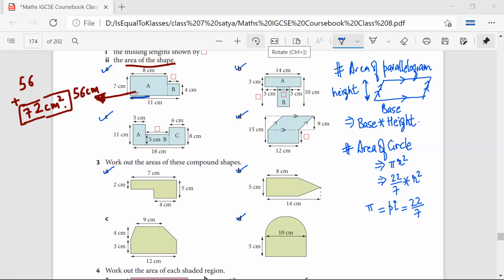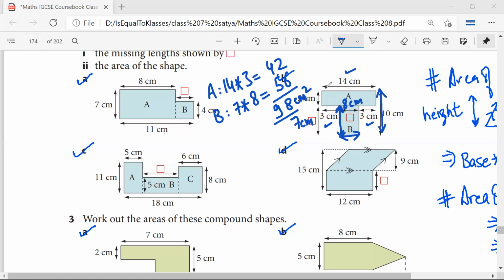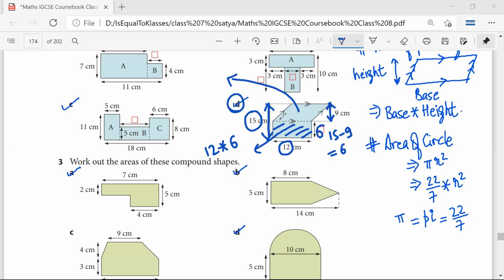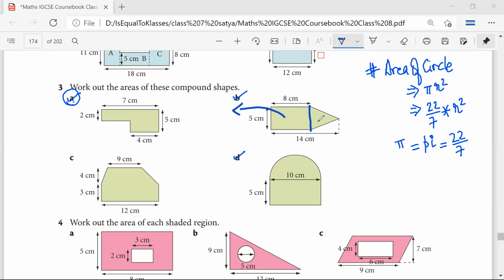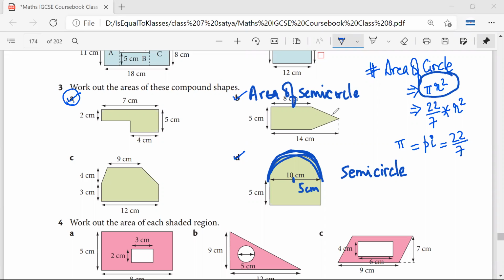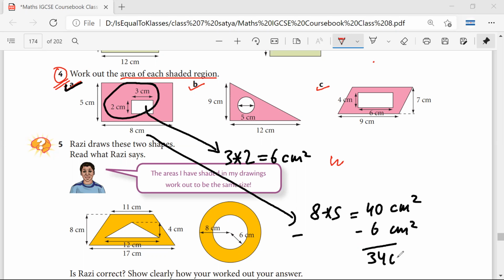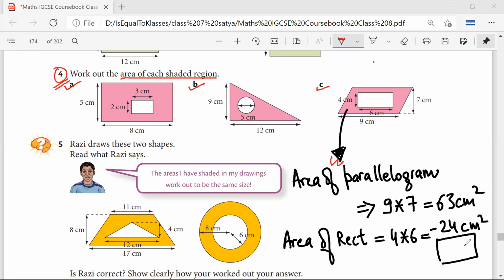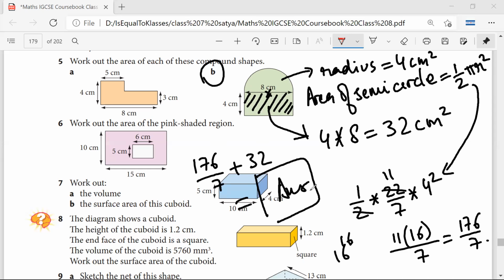AREA OF TRIANGLE | RECTANGLE | Parallelogram | CIRCLE - PRACTICE QUESTIONS